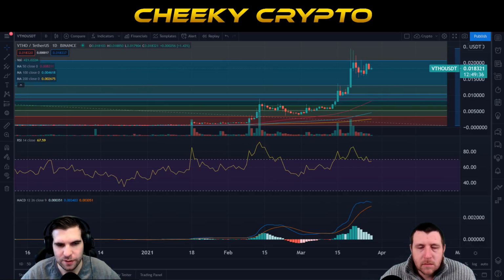Vechain VET Video